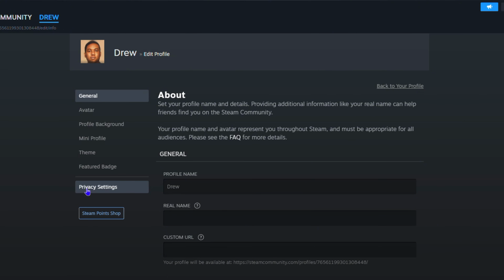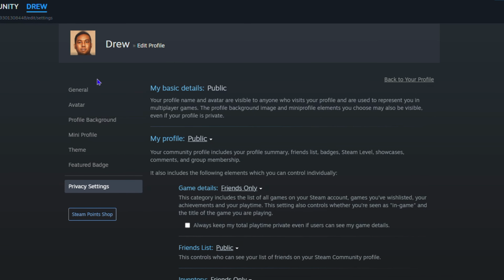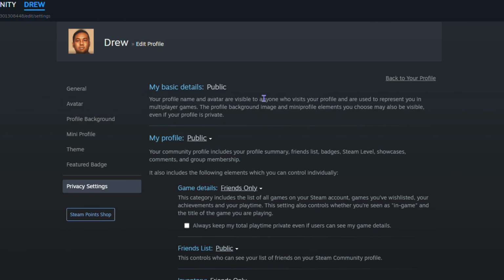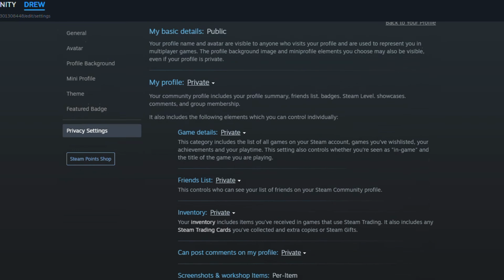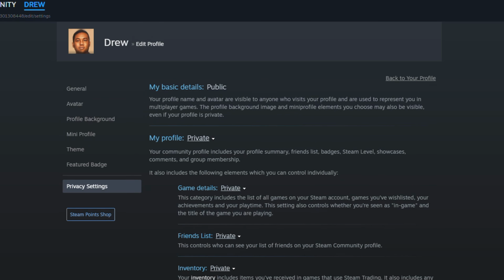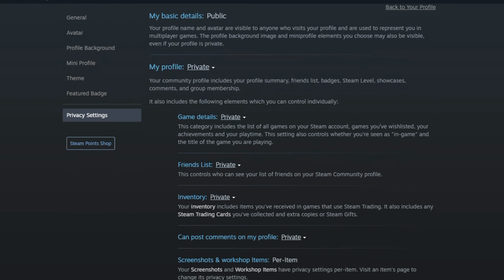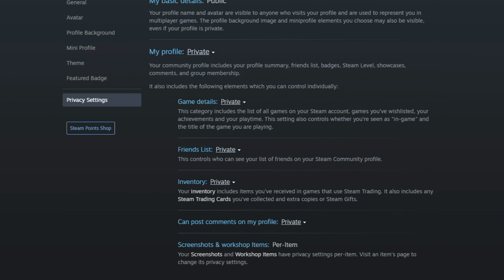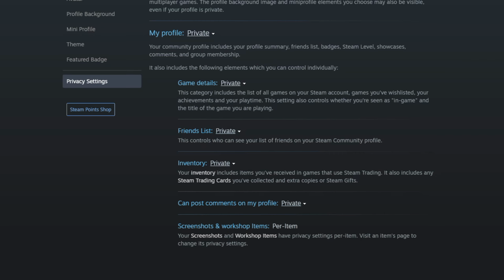How to Private Your Steam Profile in SECONDS!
Want to keep your Steam profile private and secure? In this video, we'll show you how to protect your Steam profile from prying eyes! Learn how to customize your privacy settings, restrict access to your profile, and keep your gaming habits private. Don't let strangers snoop on your gaming activity - take control of your online privacy today!